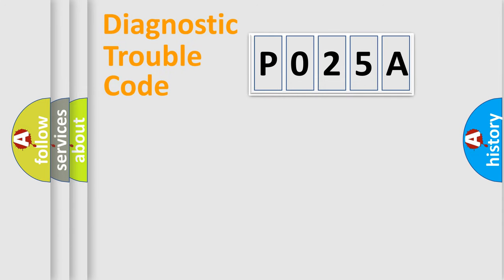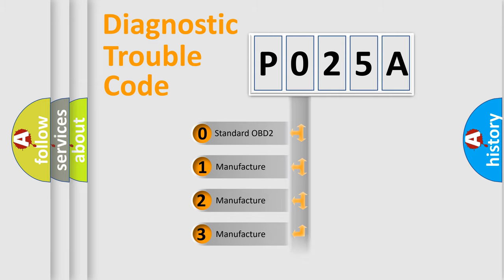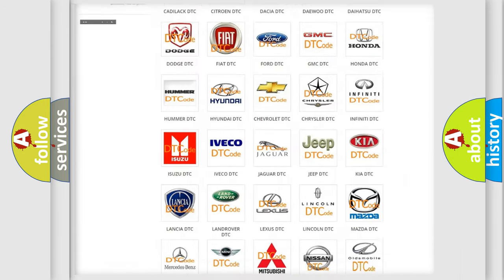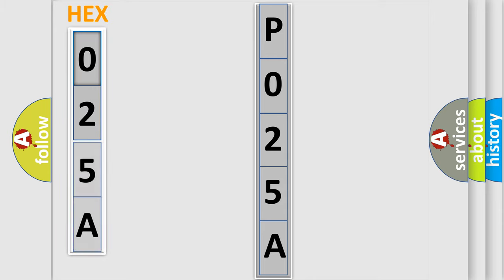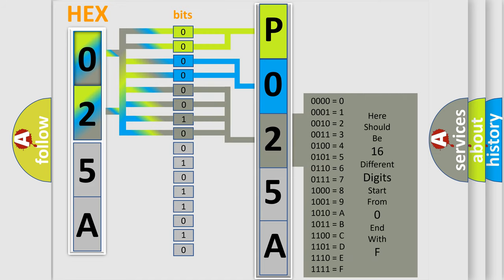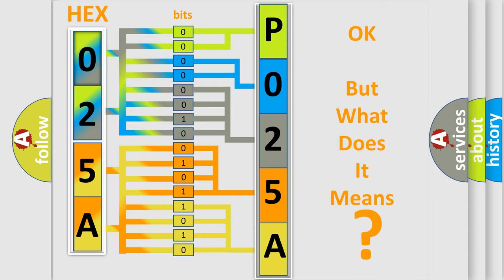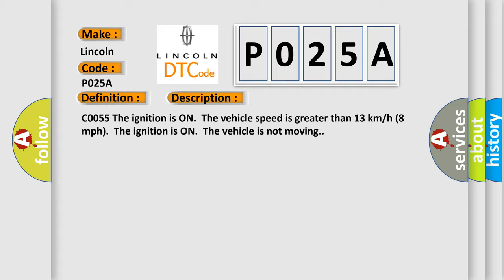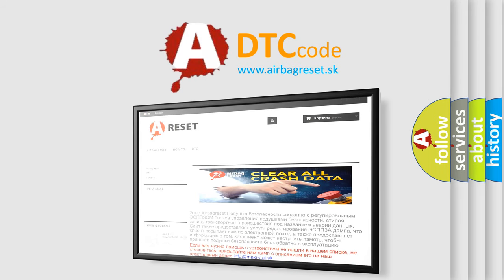DTC Lincoln P025A Short Explanation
Contents:
0:21 Basic DTC analysis according to OBD2 protocol standard.
1:48 Insight into programming
2:58 A diagnostically understandable description of the Diagnostic Trouble Code
3:05 Basic error definition

Make:
Lincoln
Code:
P025A
Definition:
Rear Wheel Speed Sensor Circuit
Description: